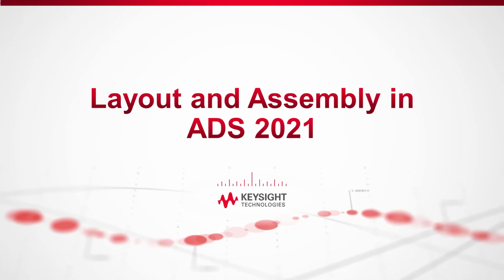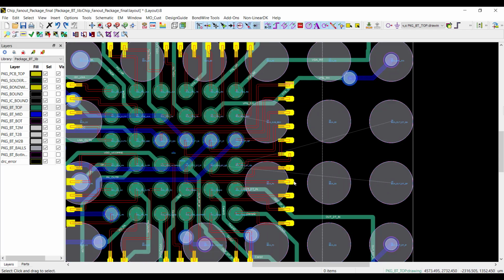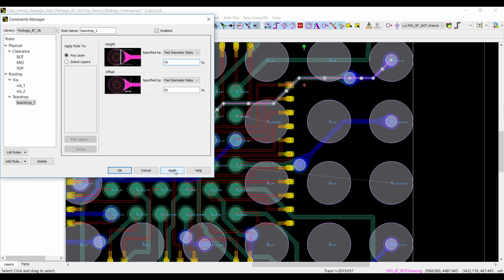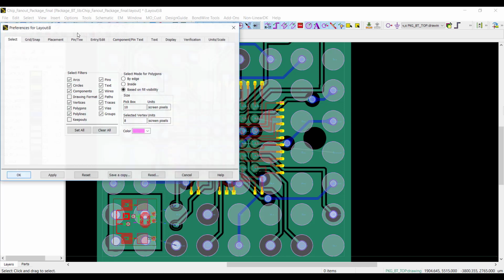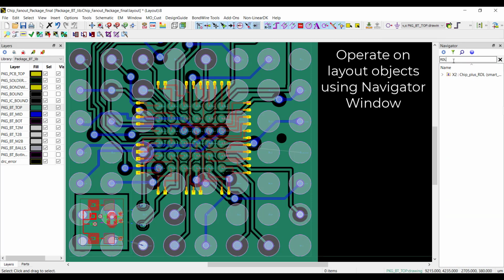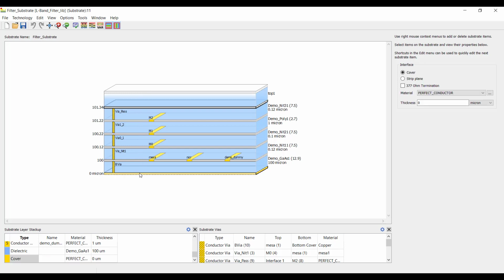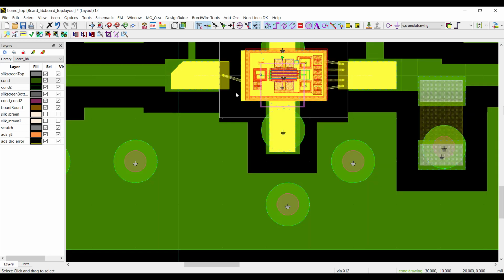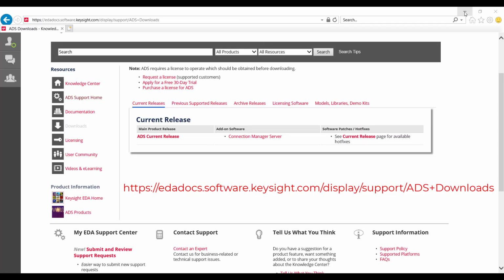Layout and Assembly in ADS 2021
Overview of new capabilities in ADS 2021 for Layout and Technology Assembly.